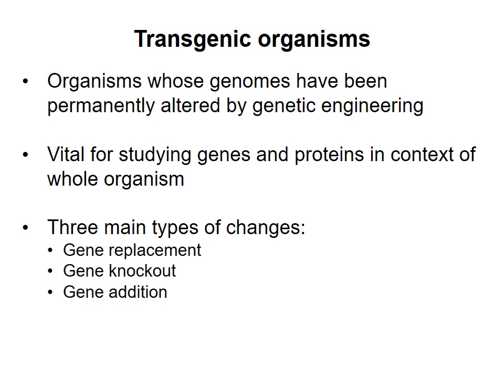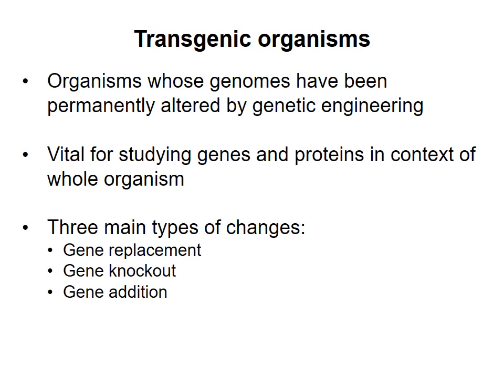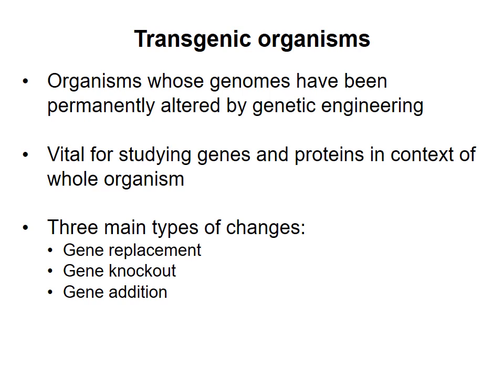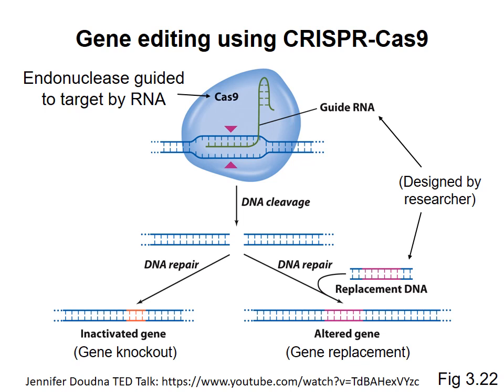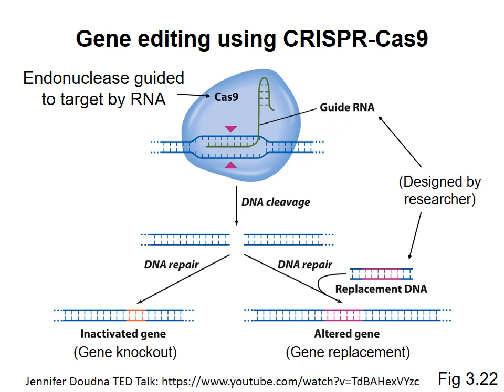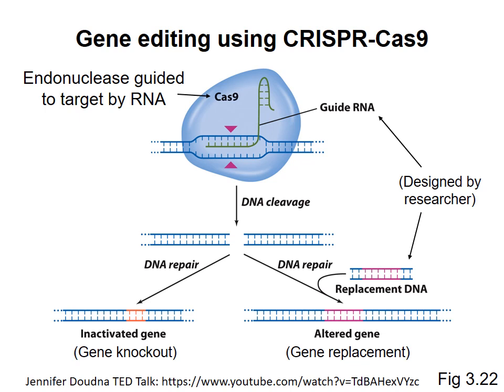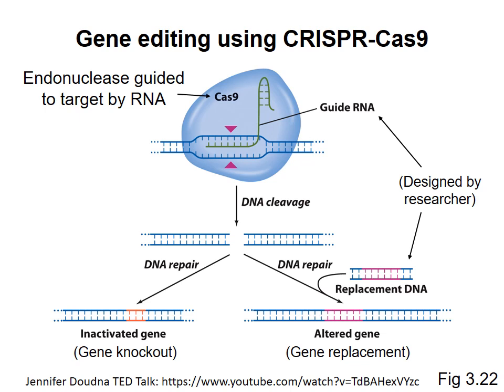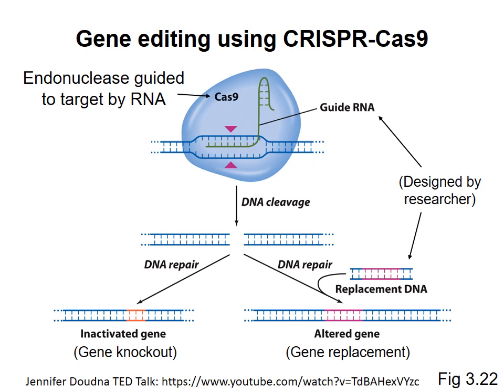Recombinant DNA technology 10 - Genome editing with CRISPR-Cas9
A brief description of genome editing by CRISPR-Cas9 technology. This video was made for Biochemistry 2280A/2288A at Western University, London, Ontario, Canada.